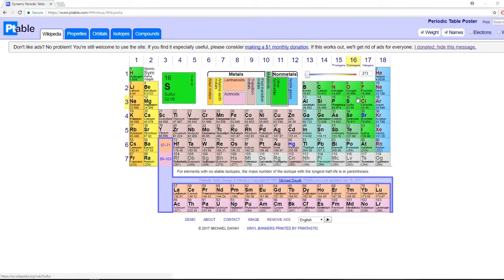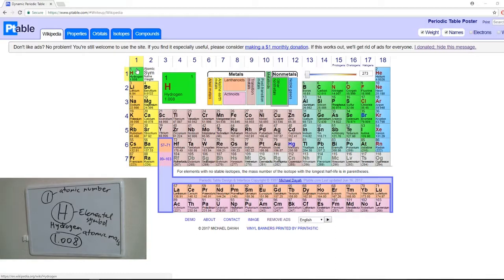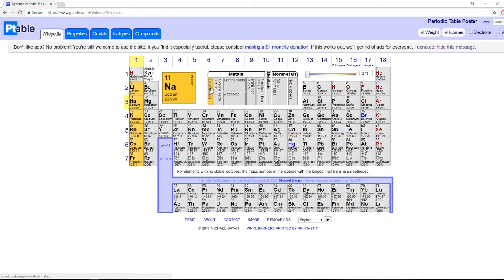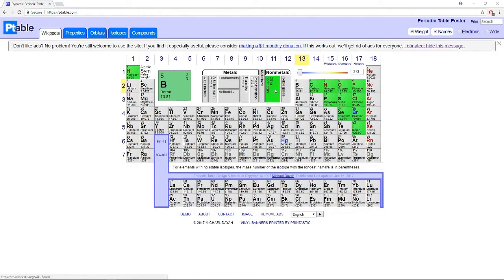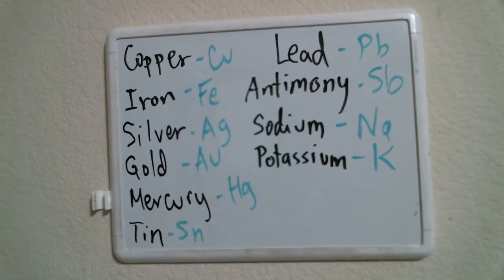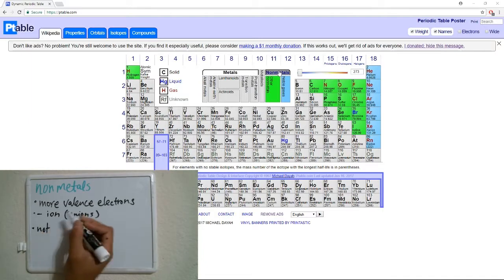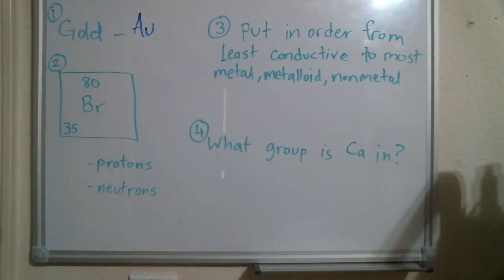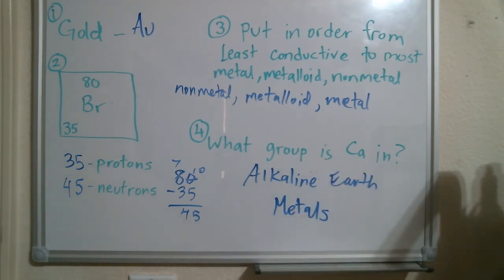Interpreting the Periodic Table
This video teaches you what the numbers and letters are in the periodic table. If there is anything I have said or explained wrongly, I am open to criticism and I appreciate it. Thank you.